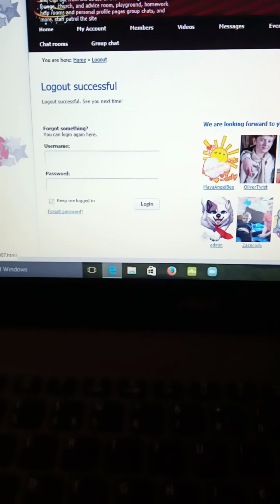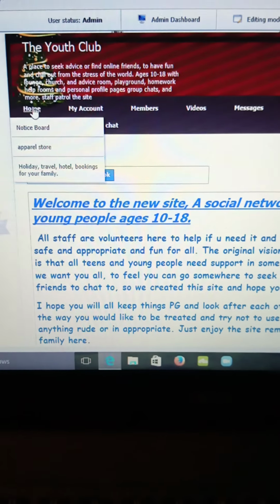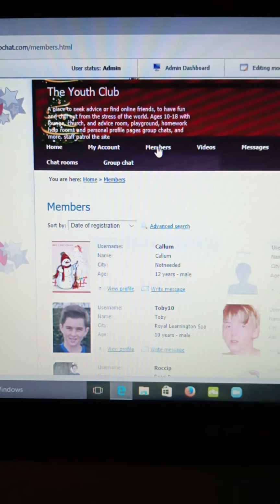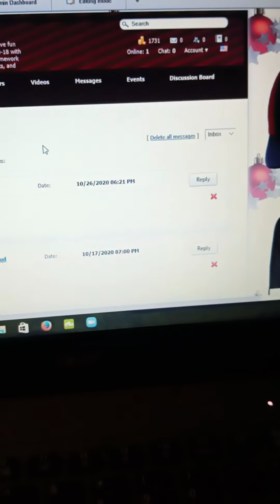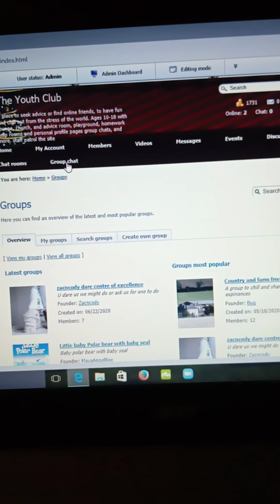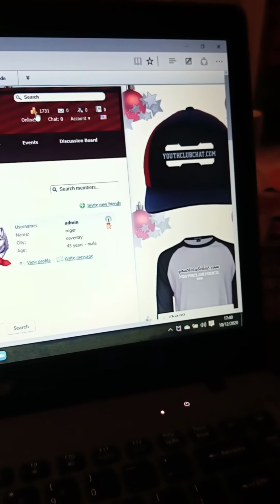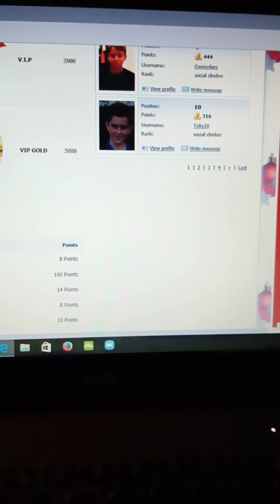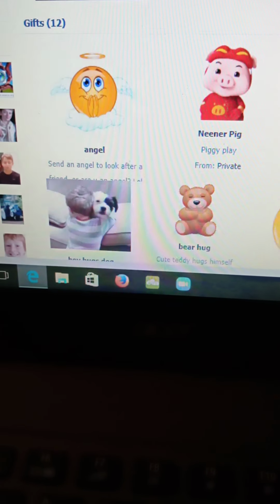Tour of our social network and how to use what's available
We invite you to watch a detailed tour of youthclubchat.com the social network and advice site for ages 10-18.
we tour from the log in page all through the site explore what we have available and how it all works and it's layout.
currently we are on a Christmas theme decoration it doesn't always have these colours or decoration btw.
jion the site please if you are in the age group.
have fun speak to friends make new ones get advise or help or just chill out there